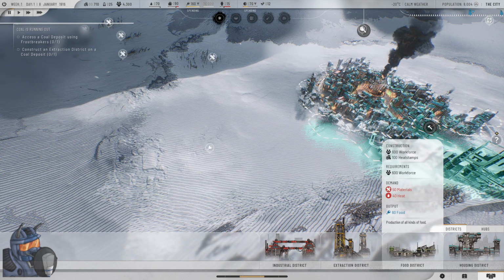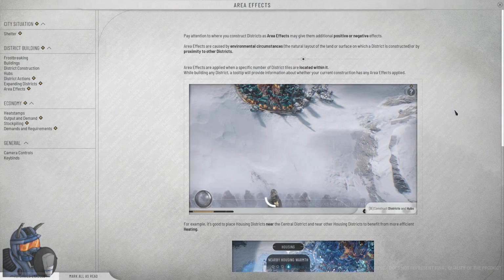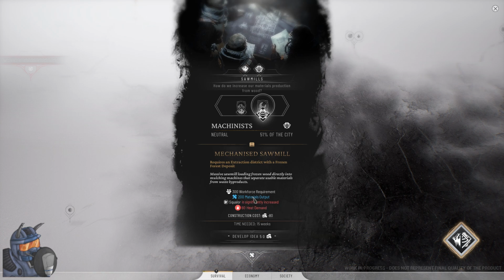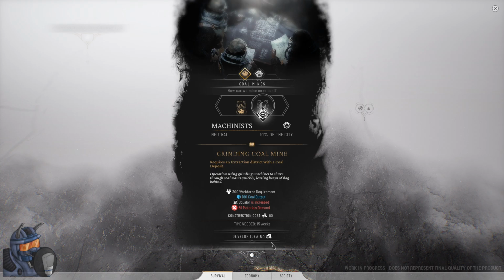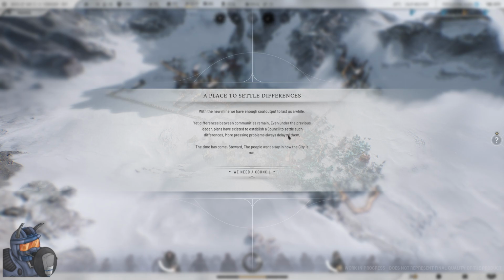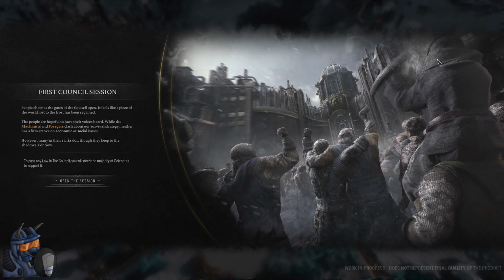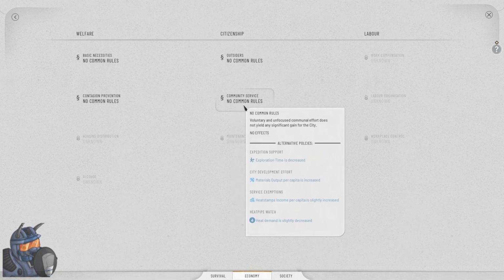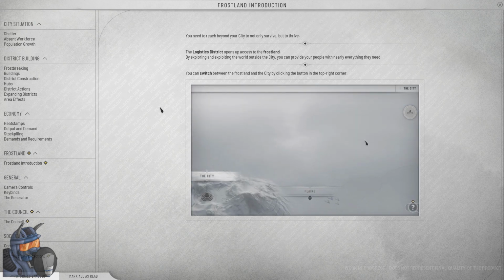Frostpunk 2 | Part 02 [FirstLook/Beta]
2024
USK: 16
Developer: 11 Bit Studios
Publisher: 11 Bit Studios
Genre: strategy, city-building